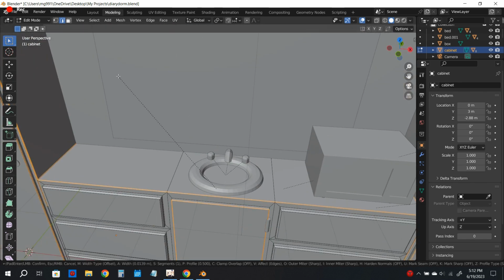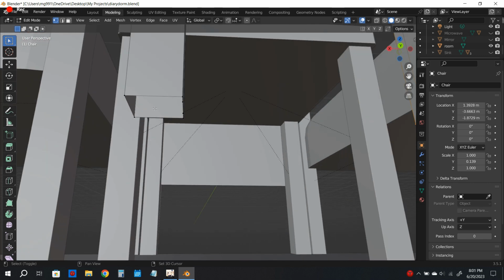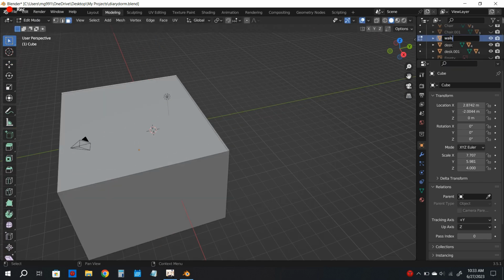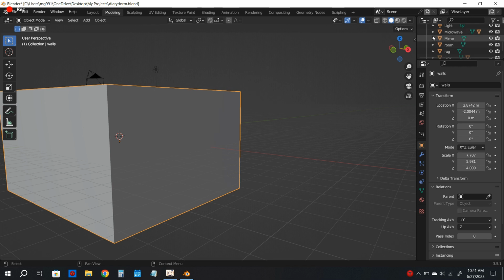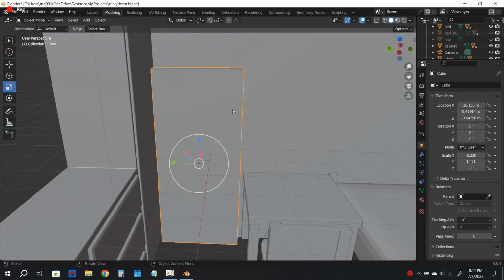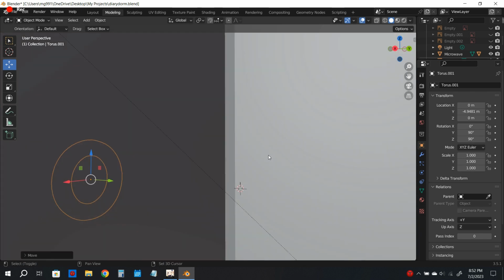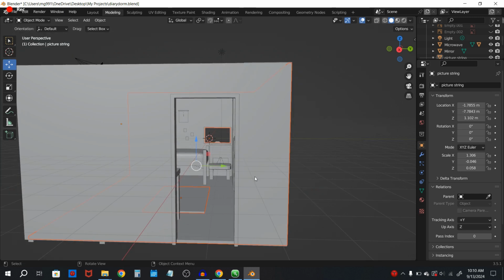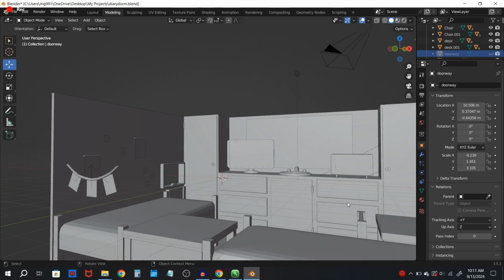I Learned Blender For This! (Part 2)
I'm a bit happier with the voiceover on this one than I was on the last one.